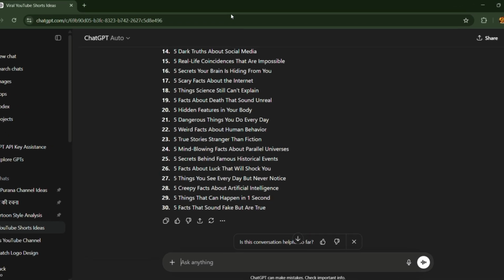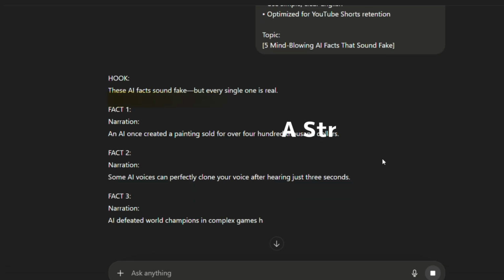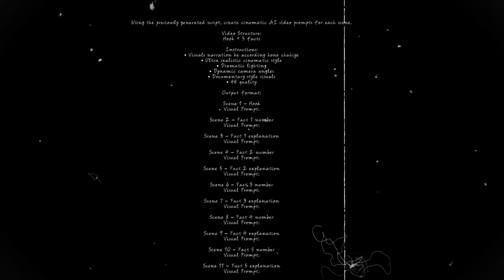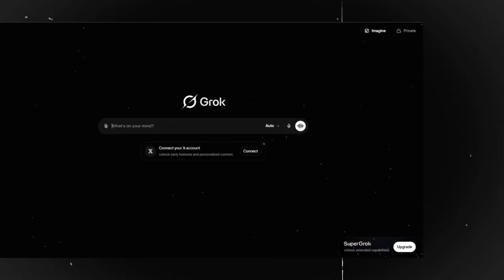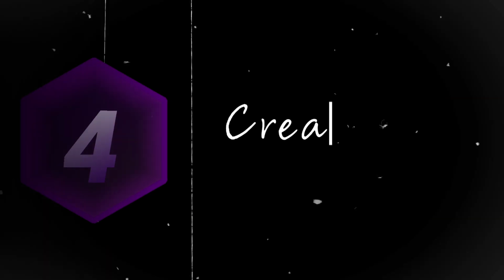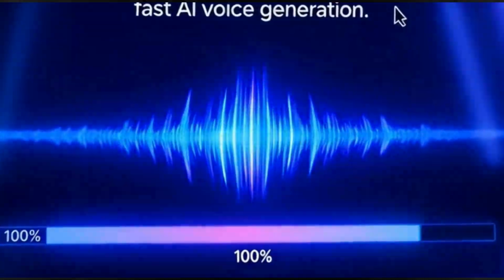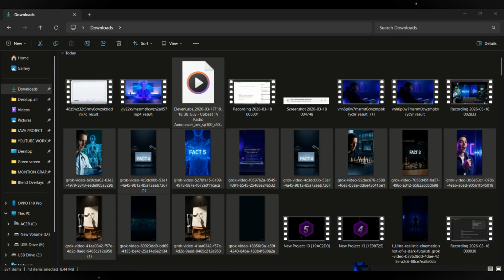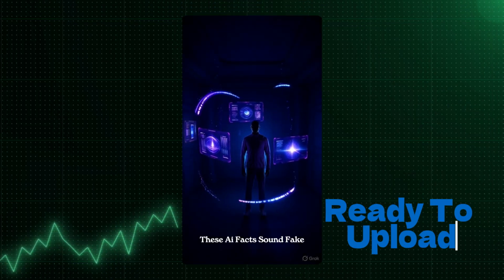I Automated a Facts Channel With AI (Insane Results)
Learn how to create a viral faceless YouTube channel using AI and YouTube Shorts automation. In this tutorial, I show how to use ChatGPT, AI video tools, and AI voice generators to create viral facts Shorts step by step.

This AI YouTube automation method helps you:
create viral Shorts with AI
start a faceless YouTube channel
generate facts scripts using ChatGPT
create AI visuals for Shorts
use AI voiceover (ElevenLabs)
edit and upload YouTube Shorts fast

This is a complete YouTube automation tutorial for beginners in 2026.

If you are searching for:
AI facts channel tutorial
ChatGPT YouTube automation
how to make YouTube Shorts with AI
AI video generator
viral Shorts strategy